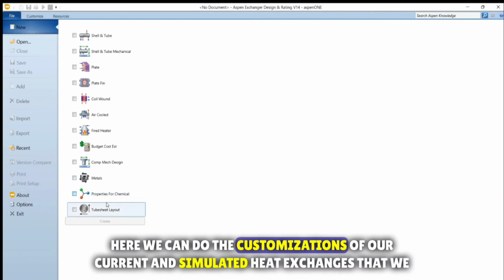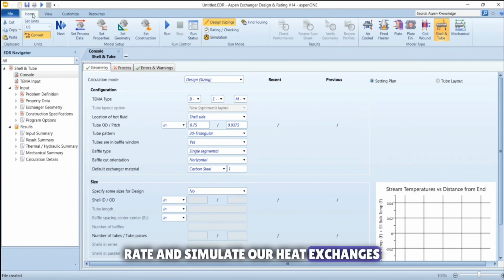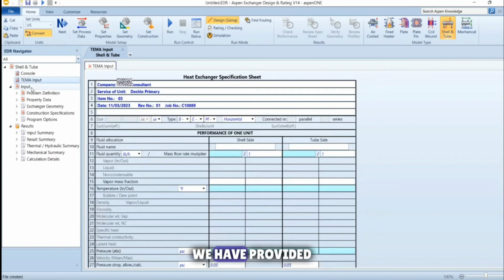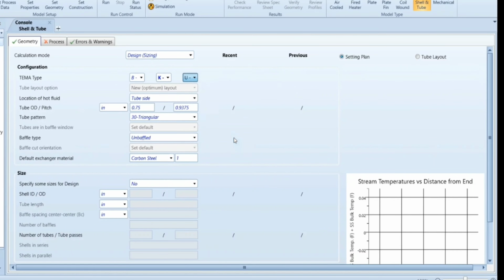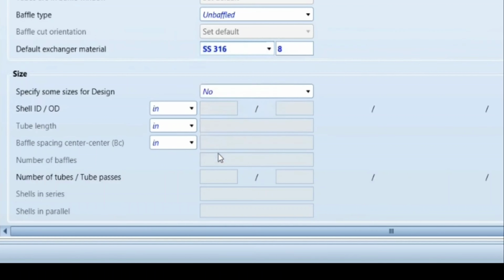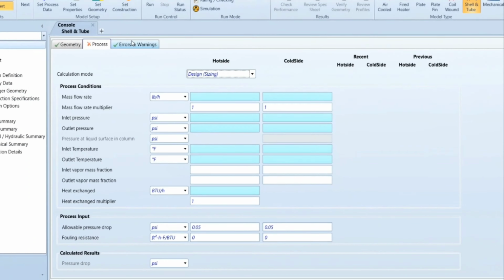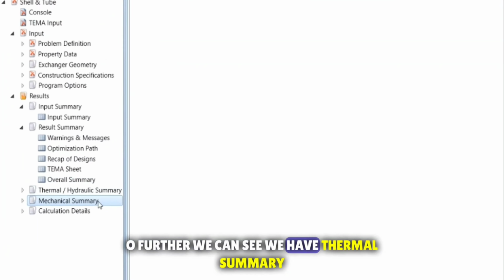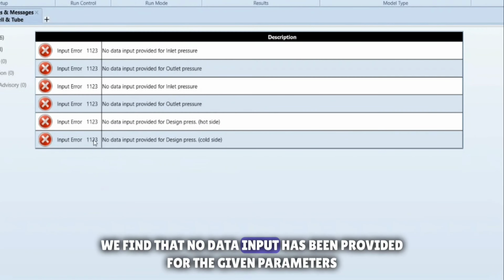Exchanger Design and Rating in Aspen EDR- | Series-1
Are you a chemical engineer who is looking forward to develop designing and simulation skills ? Are you ready to take your engineering skills to the next level?

We're thrilled to announce the upcoming launch of our exclusive video series on Aspen EDR : Must have skill for the Process Modeling and Simulation Excellence!

Join us ChemKlub India Pvt Ltd a renowned process design engineering consultant firm who has trainer more than 4500+ chemical engineering professionals in simulation and modelling.

Join our videosaeries on aspenedr software for the modelling and simulation of different unitprocess and unitoperations

Topic: Exchanger Design and Rating in Aspen EDR- | Series-1 |

To join the program and upskill as process engineer get a call from our expert team

Stay informed, stay engaged! 💡